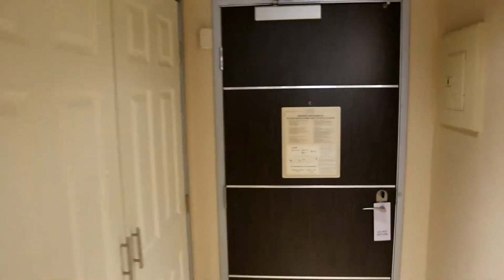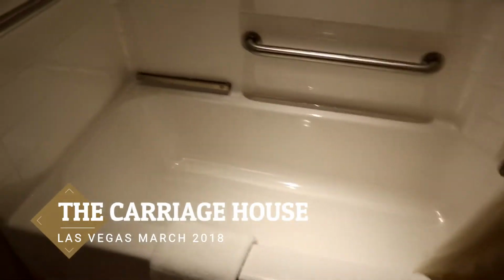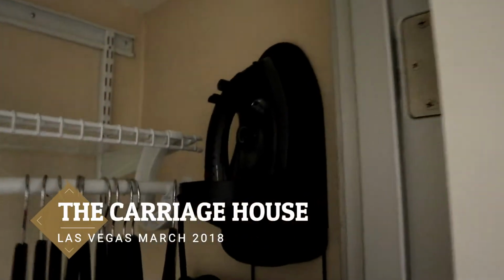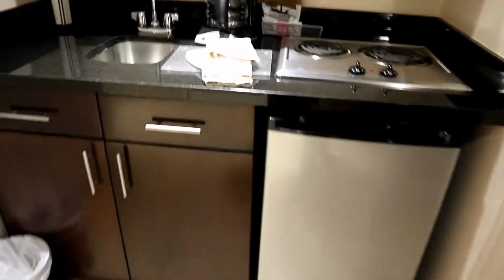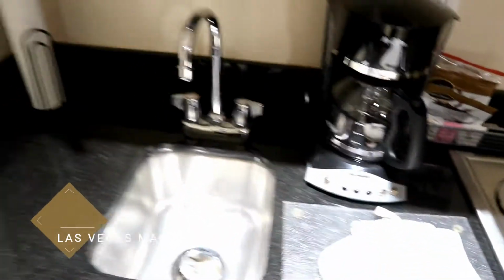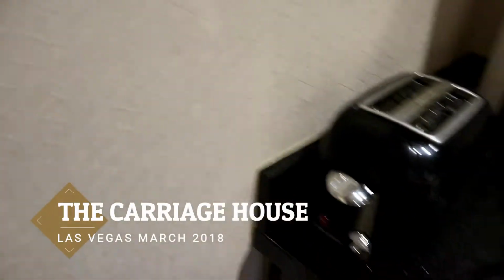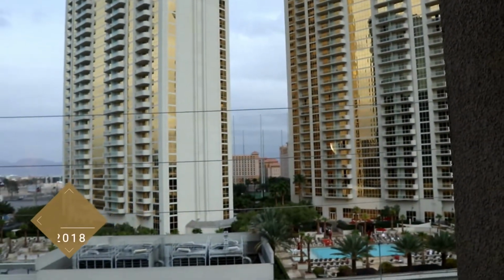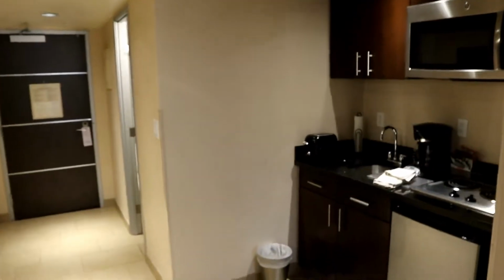THE CARRIAGE HOUSE LAS VEGAS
Room Tour THE CARRIAGE HOUSE LAS VEGAS